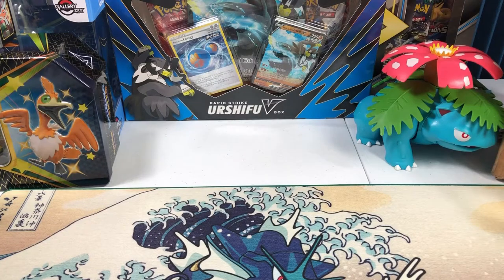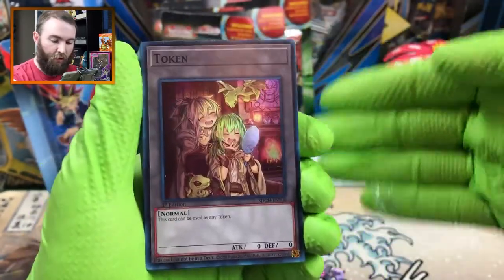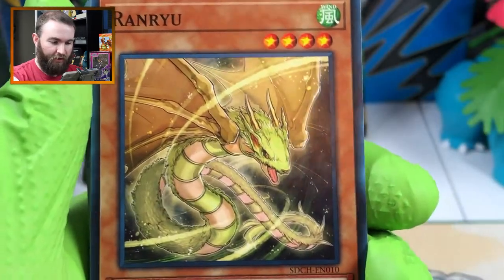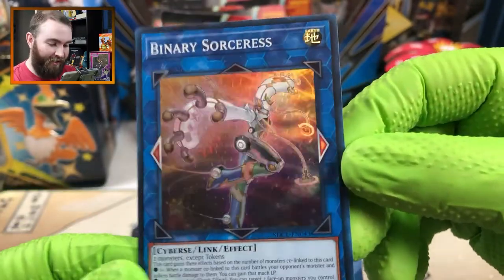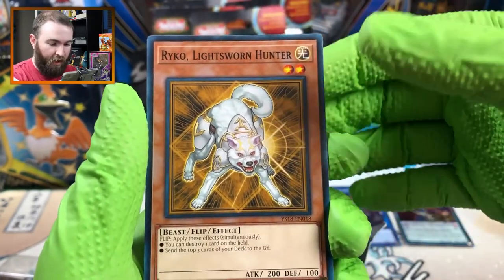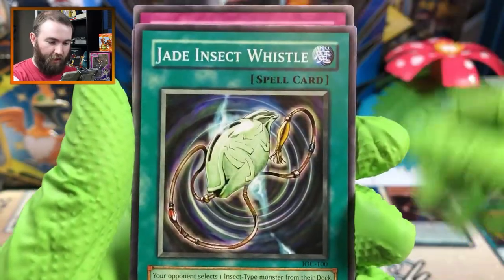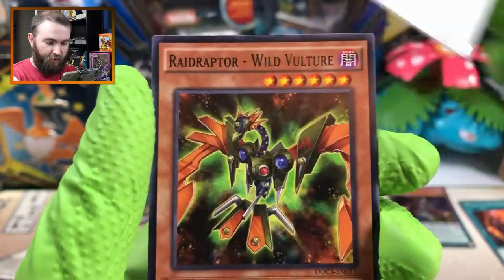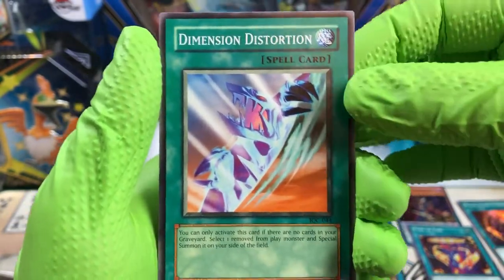When a Pokémon Guy Opens Yu-Gi-Oh Cards...Will He Understand Them? You Will Find out! Mystery PACKS!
What happens when a Pokémon guy tries to pronounce Yu-Gi-Oh card names and understand what the heck is happening? Well you're about to find out. We got a bunch of the mystery re-packs and even the Spirit Charmers theme deck, and let's see how many cards I mess up on. I love collecting yugioh cards for the artwork and for fun, I really don't get the competitive side of it at all, or much of the lore other than what's in the original first few seasons. Love me some Blue Eyes White Dragon, Kuribo, Shield and Sword, and all the other classic cards that have so much nostalgia.
Let me know how you think I did haha.

TIMESTAMPS
00:00 Yu-Gi-Oh Mystery Pack Opening
02:10 Spirit Charmers Theme Deck
06:30 Mystery Packs Yu-Gi-Oh
14:23 Last Mystery Pack!